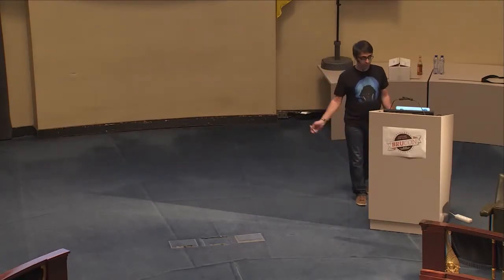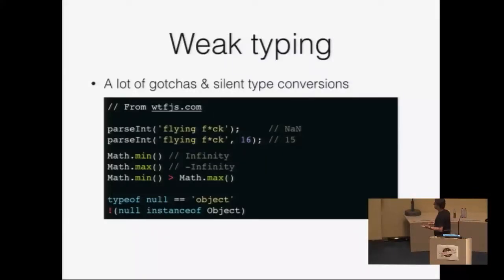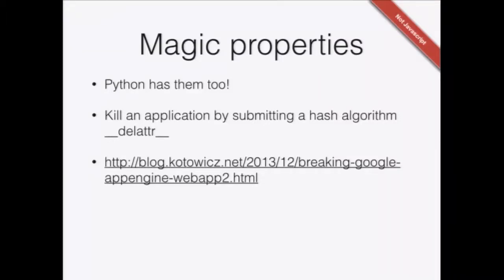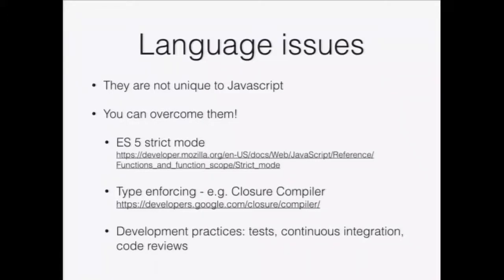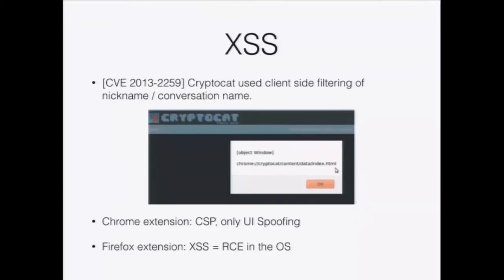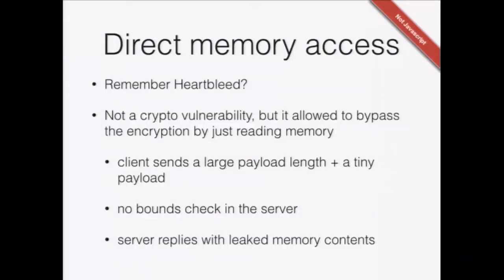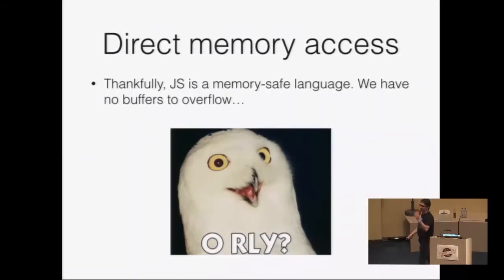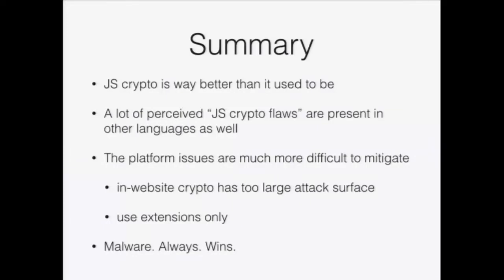BruCON 0x06 - Biting into the forbidden fruit - Krzysztof Kotowicz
We all know JS crypto is flawed, right? Over the years, security community has pointed out its multiple fundamental problems. Several arguments were made and "JavaScript cryptography is bound to fail" became a mantra. Of course, despite all this JS crypto WAS used all over the place. Theory met practice - it was about time to dig into this!

In recent months, we tested various high-profile, in the wild crypto libraries, applications and systems. We saw code from home-grown cryptography to full-blown TLS or OpenPGP implementations. Hilarious bugs were spotted, protections were bypassed and systems were pwned. But was it really that different from what we all had already seen in OpenSSL, BouncyCastle or GnuPG? Can we actually fix all those bugs? Does it mean that Javascript cryptography can be, pardon us saying, secure like any other?

Come and listen. During the talk vulns will be shown, authorities - questioned, myths - debunked, and browsers cursed upon. You'll see the full picture - from XSS, to man-in-the-middle, to PRNGs and timing side-channels, even snippets in C. No stone will be left unturned, nothing will be taken for granted. You'll be left with an updated, solid and heavily opinionated view of JavaScript cryptography.